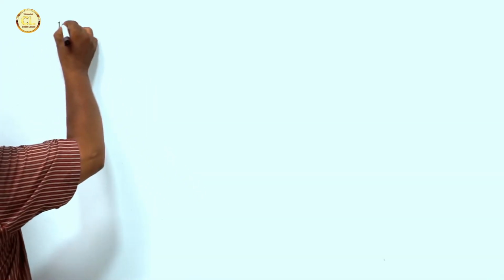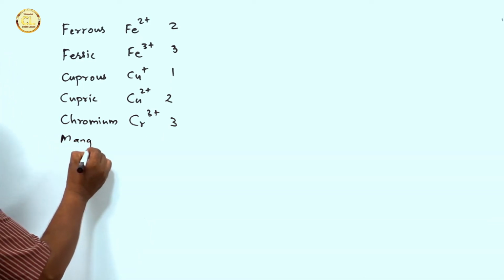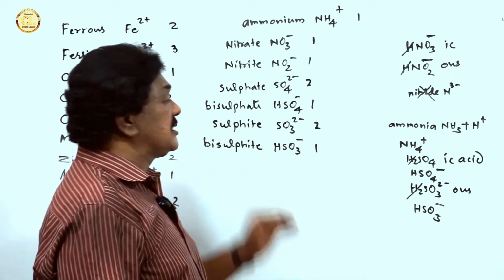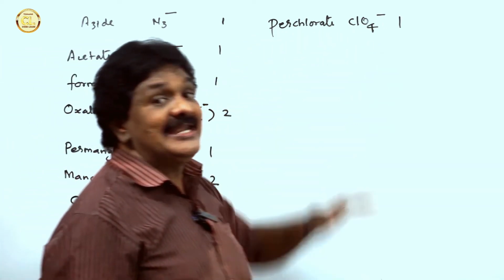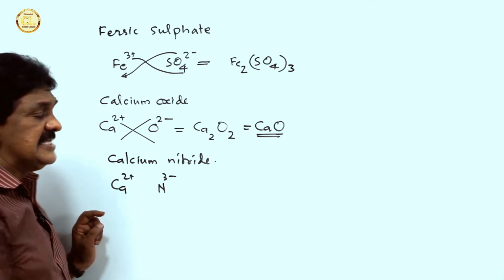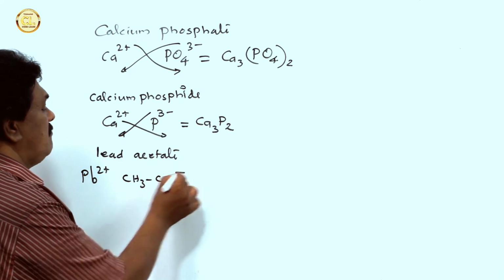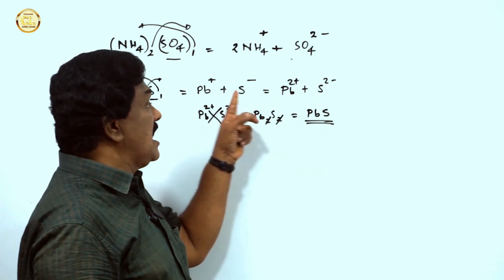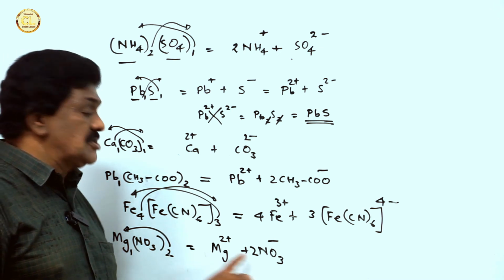Basic Chemistry / Valency Crossing / Splitting Into Ions / NEET / JEE / CBSE /ICS/State HSE/Theory.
Class 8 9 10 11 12 CBSE | NCERT | STATES|BOARDS English
Molecular formula formation and it's splitting.
Making chemical formulae of compounds.
Velency cross method of writing formulas of compounds.
Splitting formulas in to ions.
                              These classes may be useful to students those who need tuition or supplement .
                               I suggest you to make notes yourselves with the help of these class nm cg,es .It will become a document for your preparation for the highest scoring in coming exams.